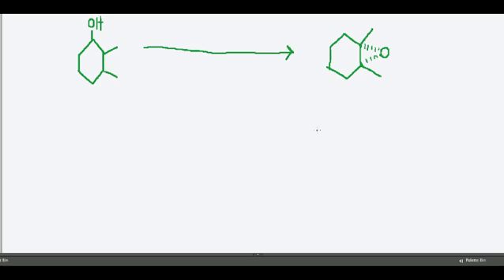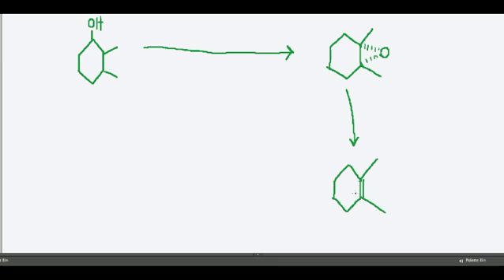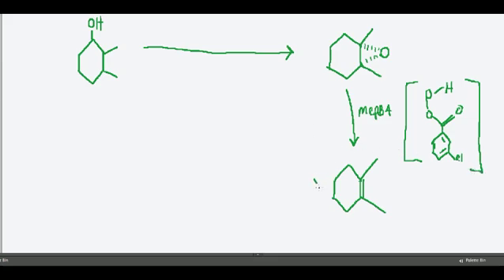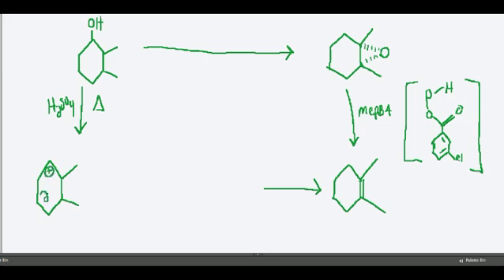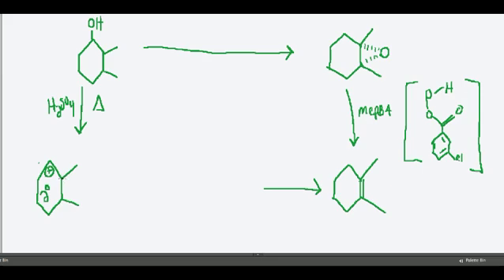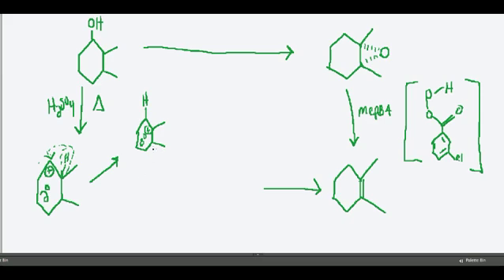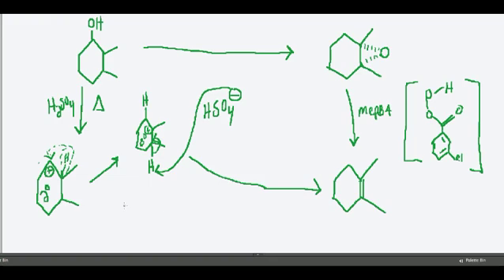Organic Chemistry - Synthesis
An organic chemistry synthesis problem explained including a shift in one of the intermediates.